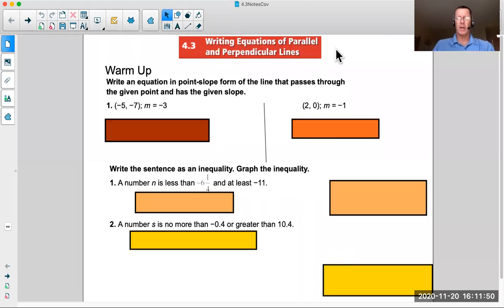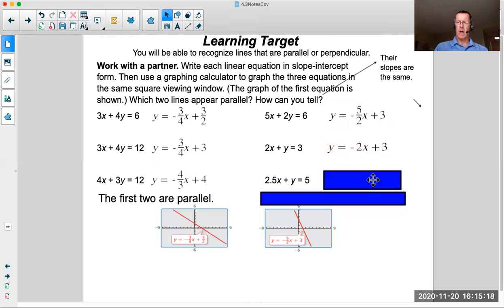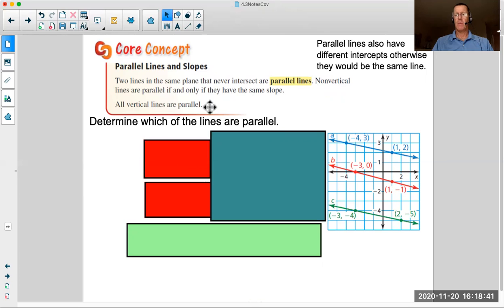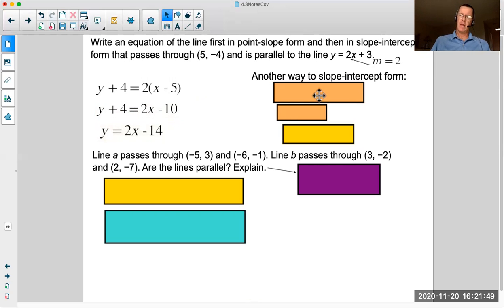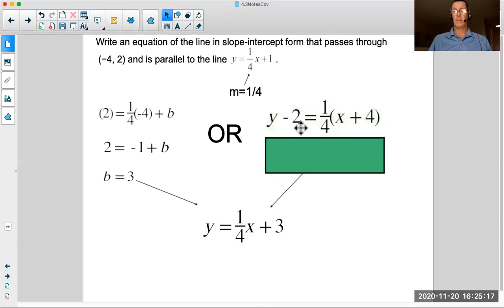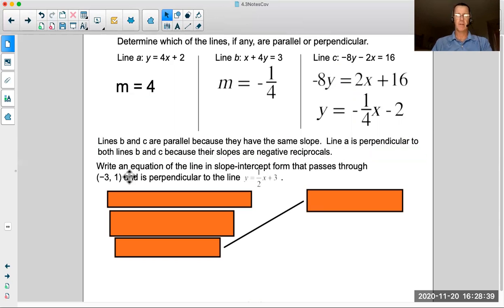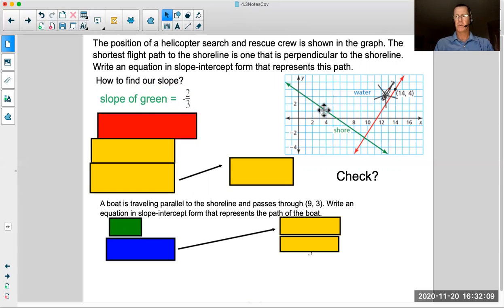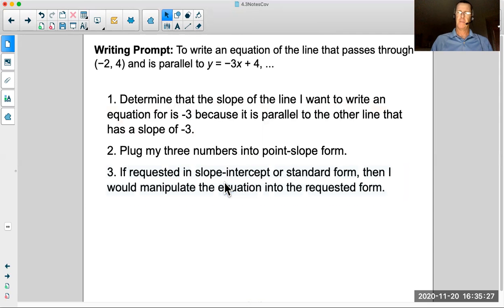4.3 Lesson Video